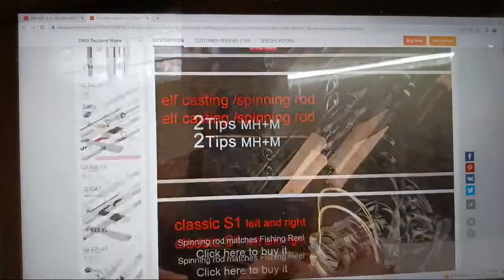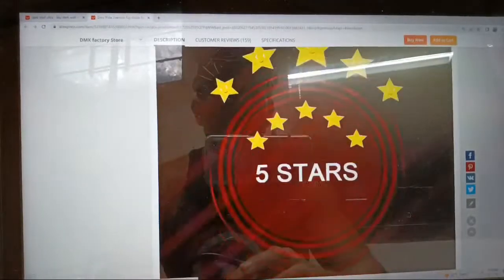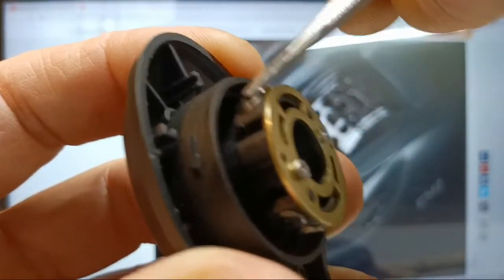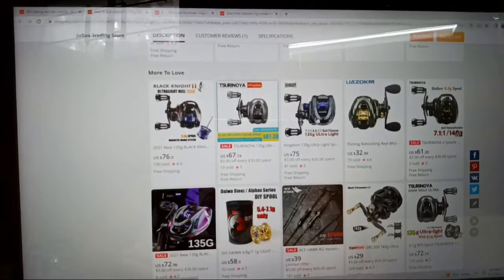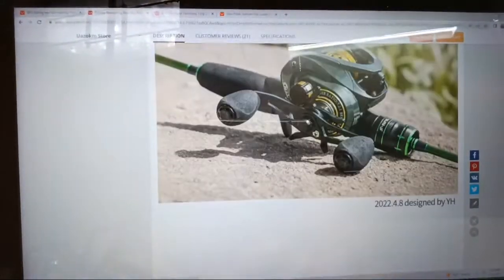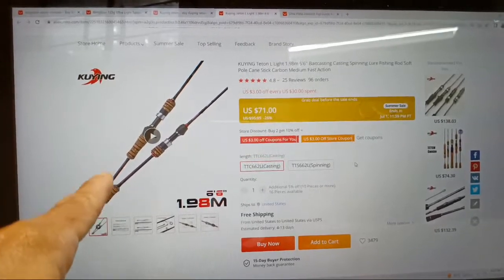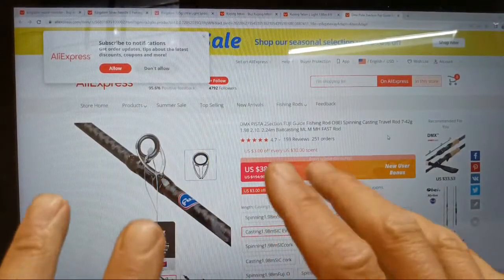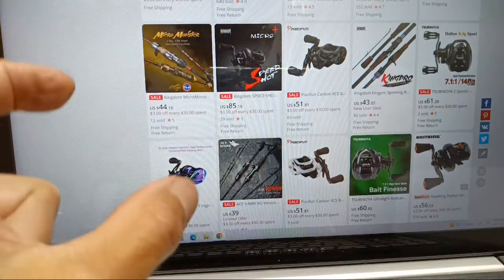AliExpress What You Need To Know Before Buying From Legit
It's back the LingL or ling long and Dark Wolf Ultra cheaper than ever plus awesome DMX bait casting baitcasting fishing rod awesome bfs savings going on right now summer sale